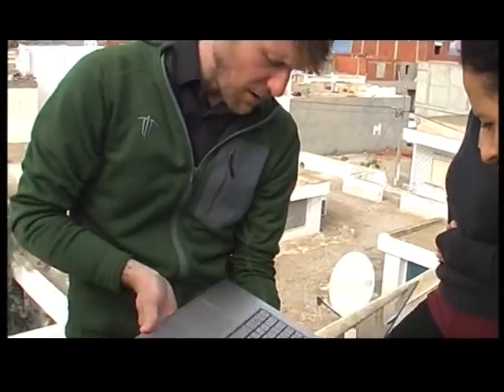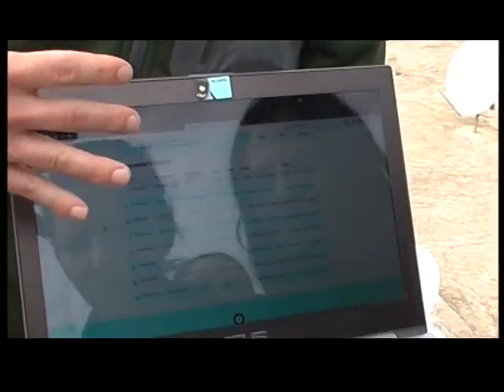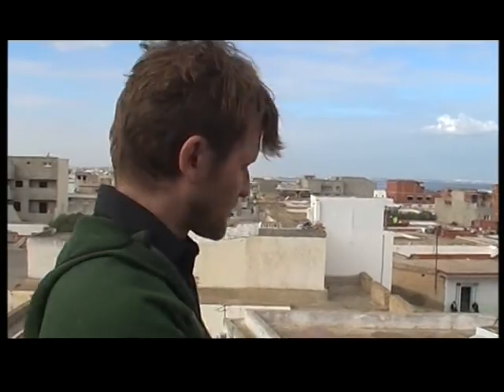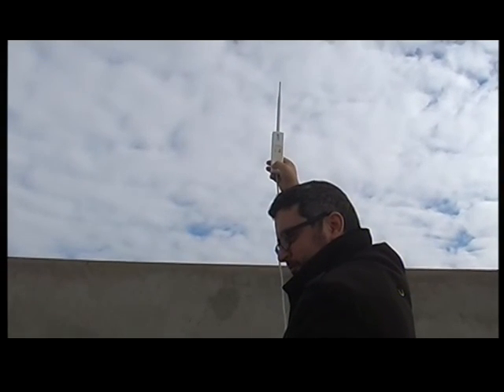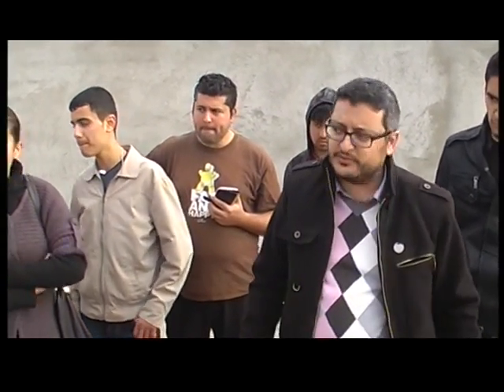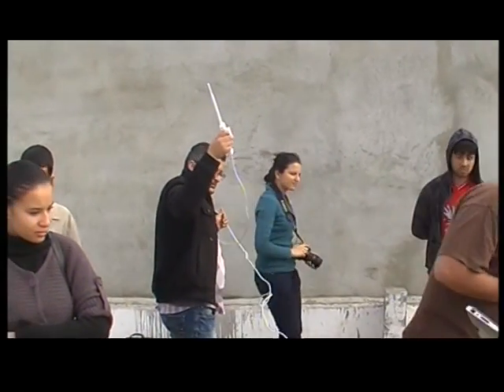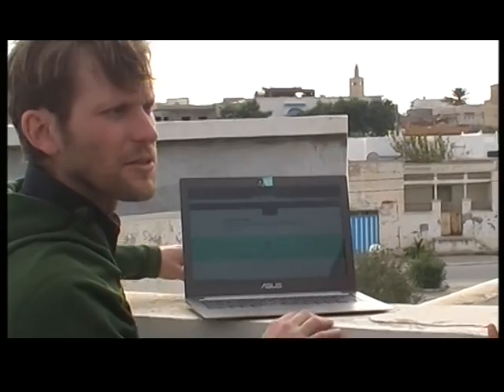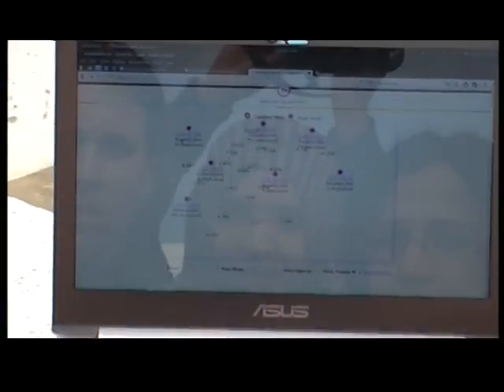Workshop MeshSayada - Day 4 - Part 2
Workshop MeshSayada organisé par l'association CLibre en collaboration avec Open Technology Institute.